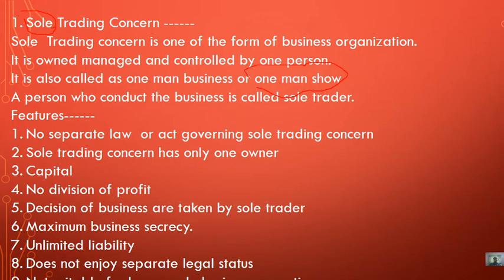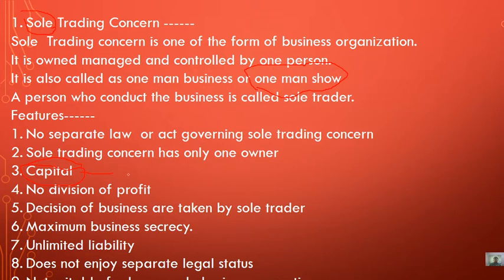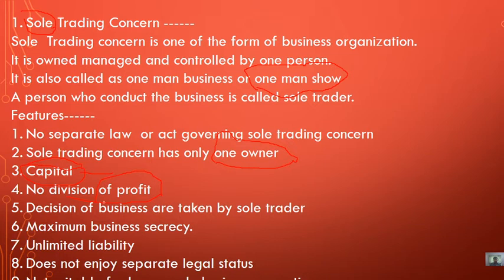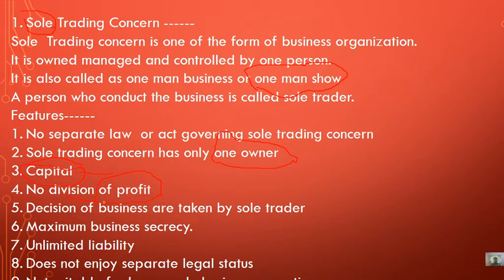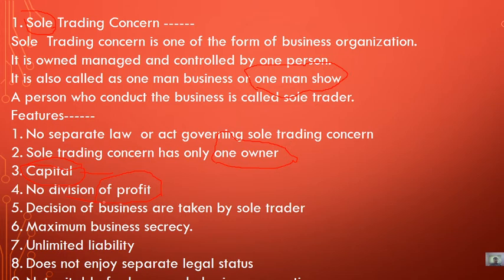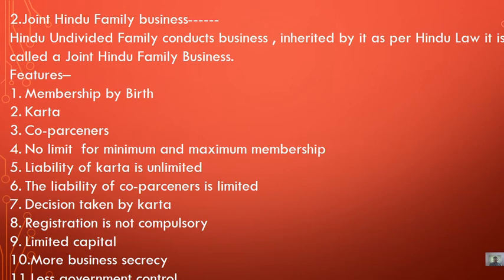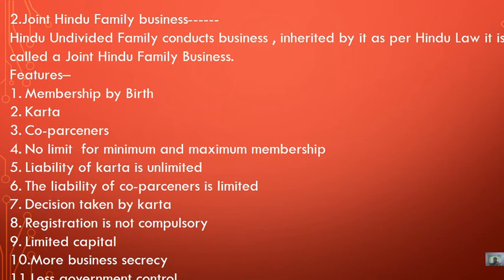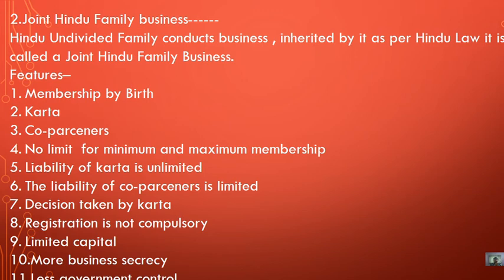2.Joint stock company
Evolution of business organization